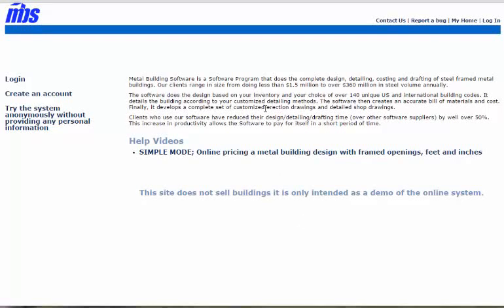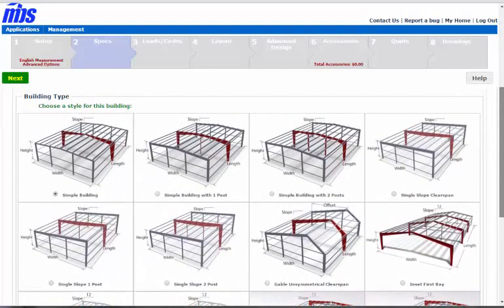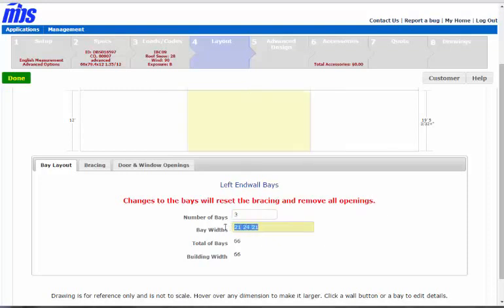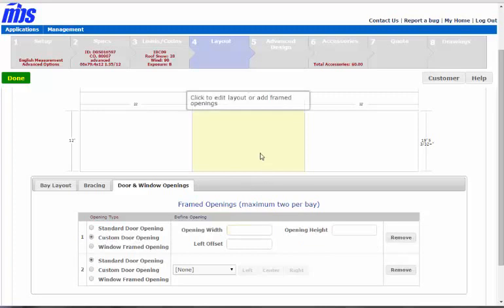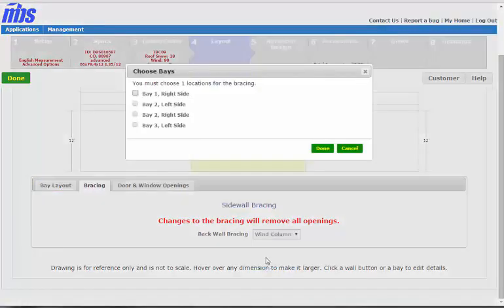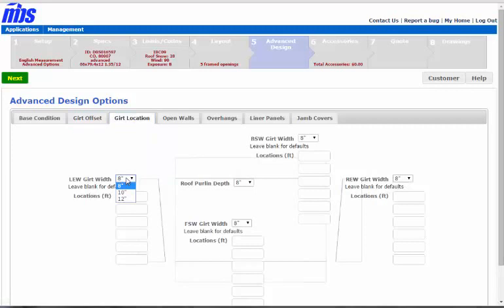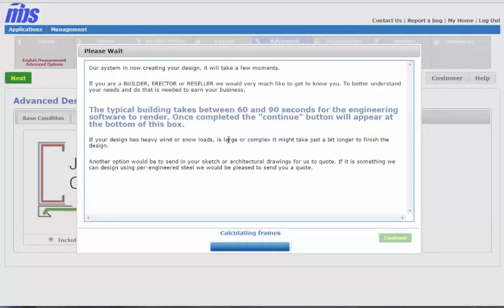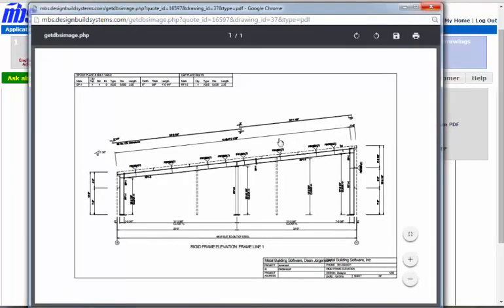Advanced mode metal building design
ADVANCED MODE & ADMIN; Design a single slope metal building with exact bay spacing, a wind column and portal frame, feet and inches